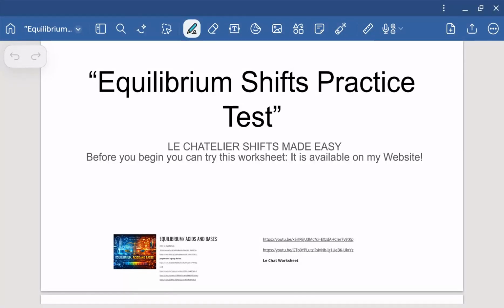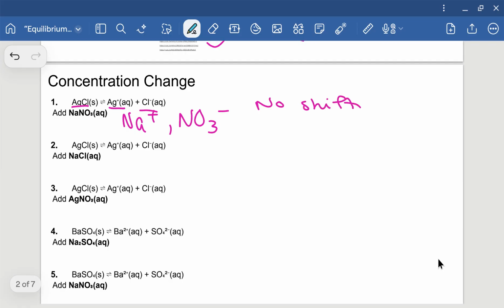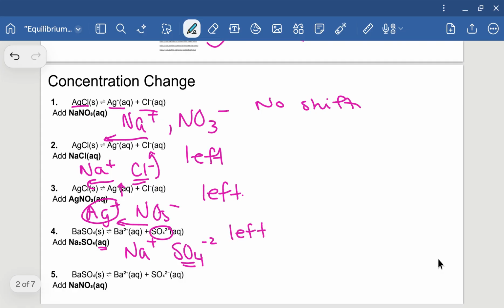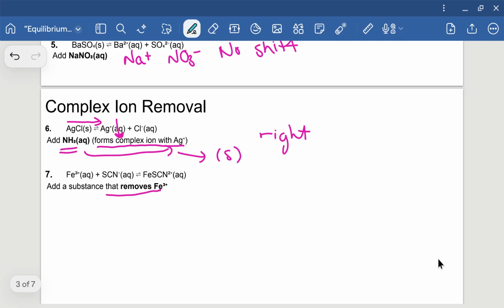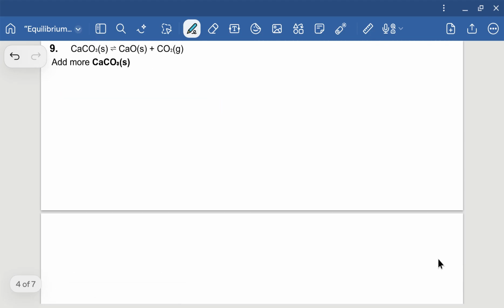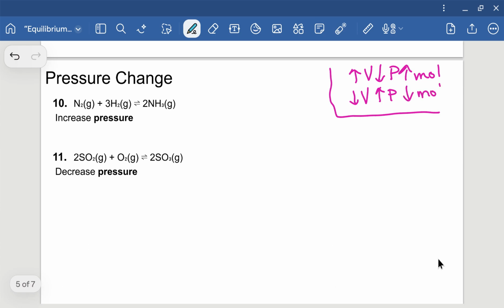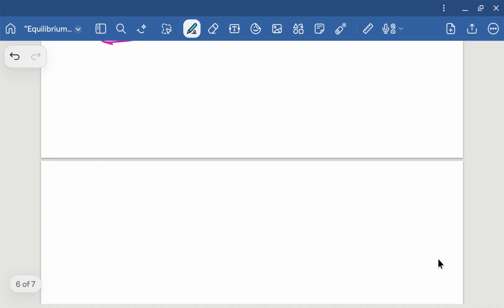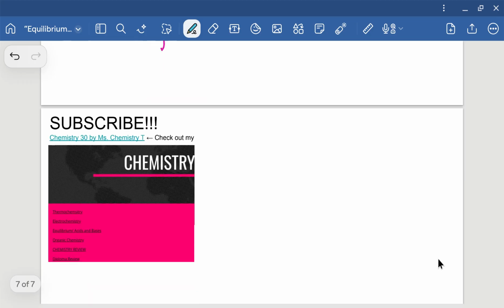Le Châtelier’s Principle FULL Worksheet Review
Most Chemistry 30 students lose marks on THESE equilibrium shift questions.
Practice Le Châtelier’s Principle with me and grab the worksheet on my website!
Most students memorize equilibrium shifts… but still get these questions WRONG ⚠️

In this video, we go through a full Le Châtelier’s Principle worksheet step-by-step so you actually understand:
✔️ spectator ions
✔️ solids & liquids
✔️ complex ions
✔️ how to predict LEFT, RIGHT, or NO SHIFT